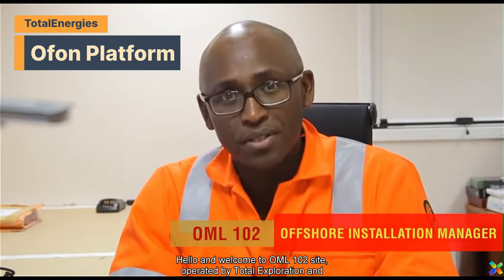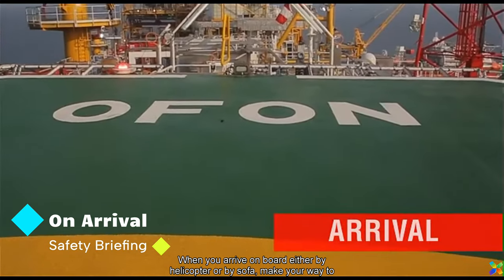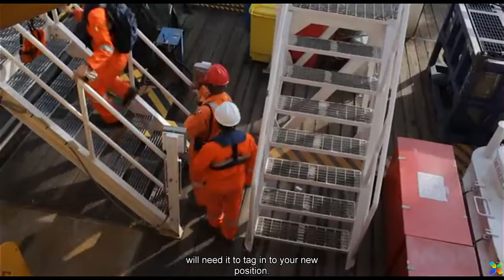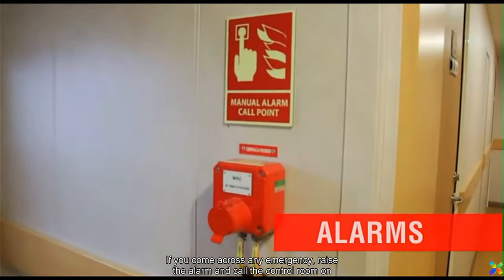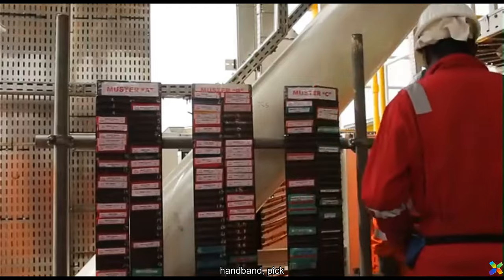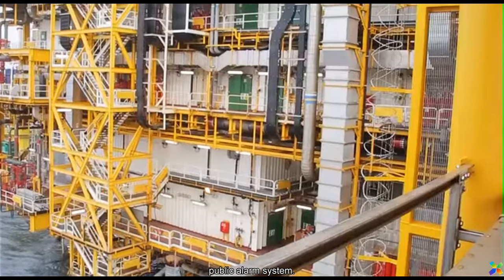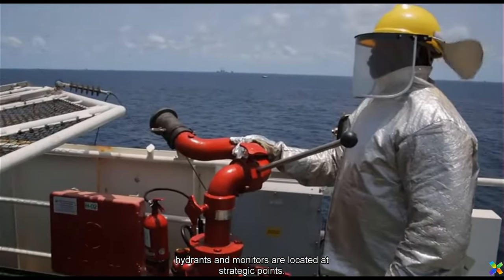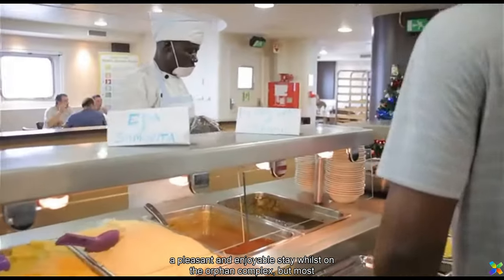Ofon Platform : Safety Briefing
The Ofon field is located in Oil Mining Lease (OML) 102, 65 kilometres off the Nigerian shores in a water depth of 40 metres.

Ofon Field is an oil and natural gas field located in the Oil Mining Lease (OML) 102, about 65km offshore in the south-eastern coast of Nigeria. The reserves lie at a water depth of 40m (131ft). The OML 102 is owned by state-owned Nigerian National Petroleum Corporation (NNPC, 60%) and is operated by Total Exploration-Production Nigeria (TEPNG – 40%), formerly Elf Petroleum Nigeria.

The proved and probable reserves at Ofon are about 350 million barrels of oil equivalent. Phase one of Ofon Field started production in December 1997.

Phase two of the offshore Ofon Field development began in February 2012 and production commenced in January 2015. Phase two taps the undeveloped reserves at the Ofon Field. The development mostly focuses on producing natural gas. The recovered gas from the field is being compressed and transferred to the shore.

The second phase is intended to increase the production from the field from 30,000 barrels of oil equivalent per day (boepd) to 90,000boepd. The project involved the installation of four new platforms that include two production platforms, one accommodation platform for 124 people and a processing platform.